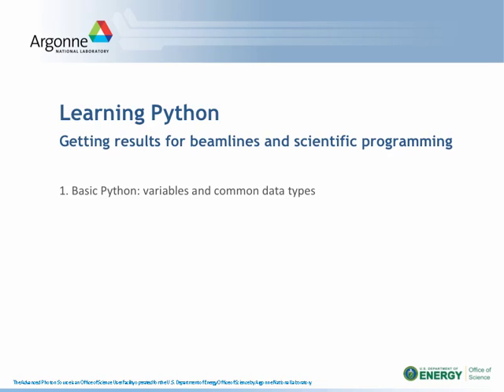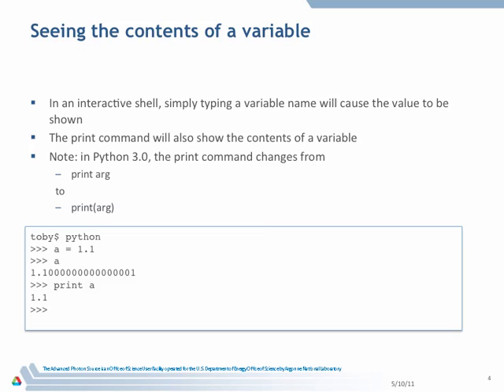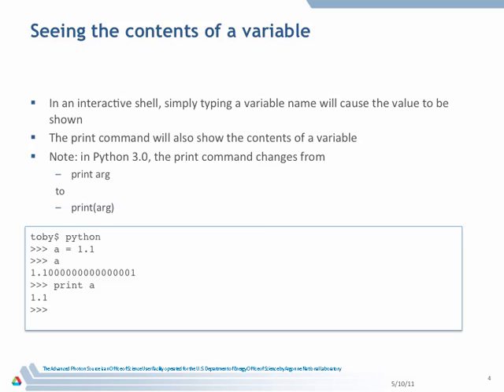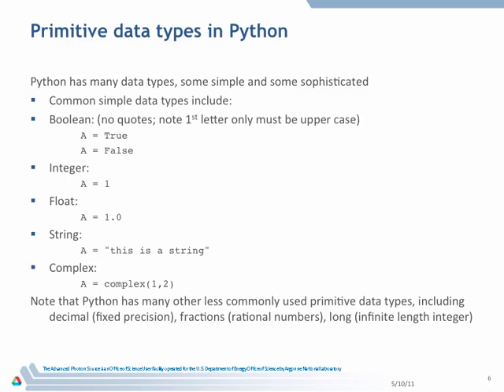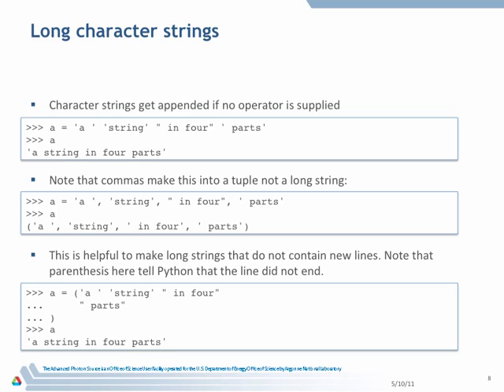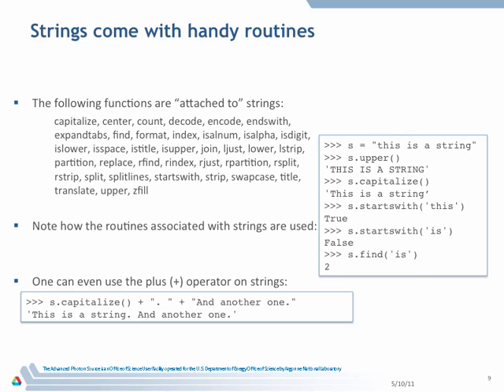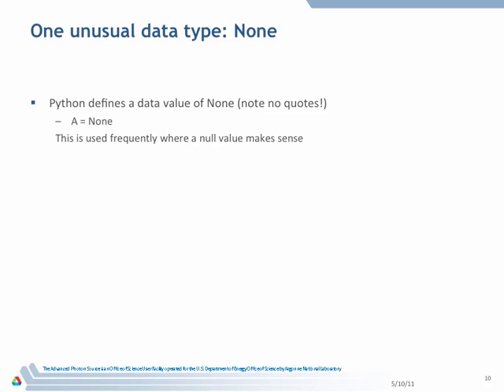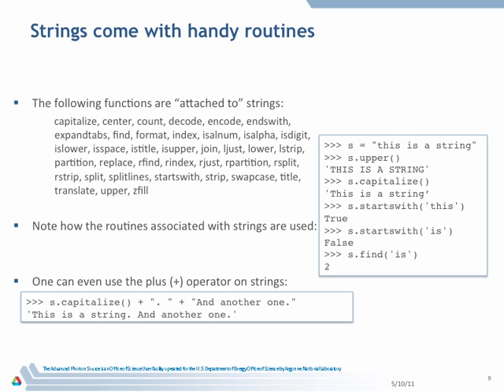Learning Python - Introduction part 1b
The AES Software Services Group at Argonne National Laboratory hosted a series of Python programming tutorials. Focus is on using Python for synchrotron beamline and scientific programming.